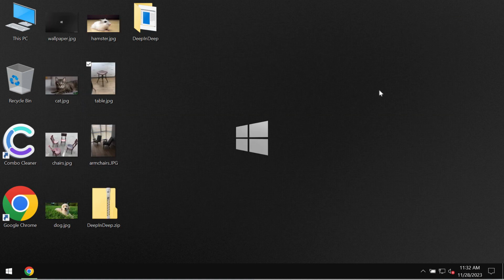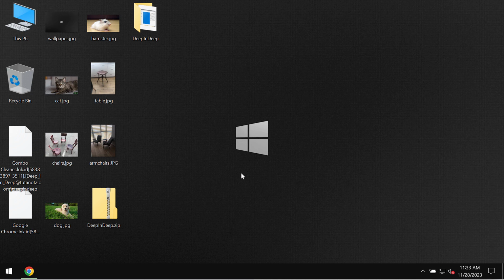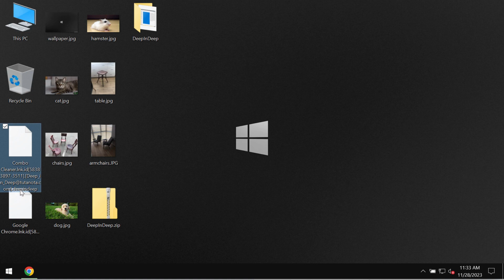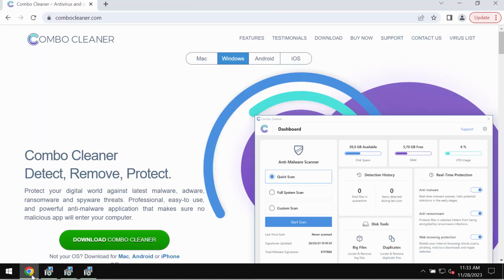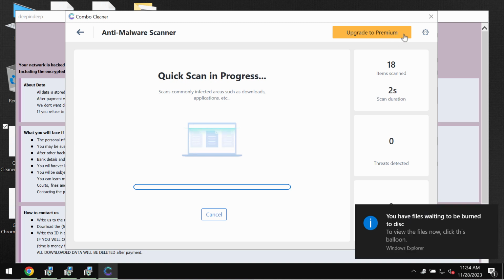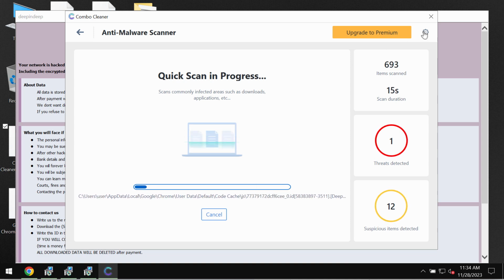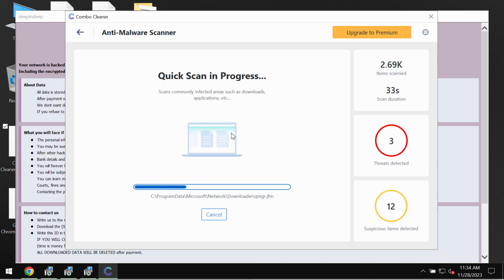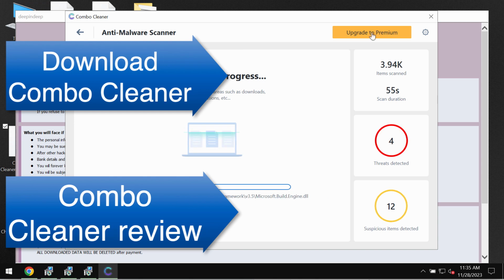DeepInDeep ransomware removal [.DeepInDeep file virus].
DeepInDeep is a ransomware from the Phobos family. DeepInDeep ransomware encrypts files and appends the .DeepInDeep extension to the filenames. Hence, it's impossible to use the files anymore. The ransomware then tells its victims that they need to pay a special ransom for file restoration. However, paying the ransom is not a good idea. This doesn't guarantee the file restoration. If you pay the ransom you may just waste the funds. Don't pay it! Remove this file virus with Combo Cleaner Antivirus via the official and thus get your data always protected with its help in the future.

More information about this threat can be found in this detailed guide

And below please find the quotation from the ransom note:
QUOTE
    !!! ATTENTION !!!
    Your network is hacked and files are encrypted.
    Including the encrypted data we also downloaded other confidential information: data of your employees, customers, partners, as well as accounting and other internal documentation of your company.
    About Data
    All data is stored until you will pay.
    After payment we will provide you the programs for decryption and we will delete your data
    We dont want did something bad to your company, it is just bussines (Our reputation is our money!)
    If you refuse to negotiate with us (for any reason) all your data will be put up for sale.
    What you will face if your data gets on the black market:
    The personal information of your employees and customers may be used to obtain a loan or purchases in online stores.
    You may be sued by clients of your company for leaking information that was confidential.
    After other hackers obtain personal data about your employees, social engineering will be applied to your company and subsequent attacks will only intensify.
    Bank details and passports can be used to create bank accounts and online wallets through which criminal money will be laundered.
    You will forever lose the reputation.
    You will be subject to huge fines from the government.
You can learn more about liability for data loss here: hxxps:// here hxxps://gdpr-info.eu
    Courts, fines and the inability to use important files will lead you to huge losses. The consequences of this will be irreversible for you.
    Contacting the police will not save you from these consequences, and lost data, will only make your situation worse.
    Download the (Session) messenger hxxps://getsession.org in messenger :ID"05bc5e20c9c6fbfd9a58bfa222cecd4bbf9b5cf4e1ecde84a0b8b3de23ce8e144e"
    (time is money for both of us , if you will take care about our time , we will do same , we will care of price and decryption process will be done VERY FAST)
    ALL DOWNLOADED DATA WILL BE DELETED after payment.
    What no to do and recomendation
    You can get out of this situation with minimal losses (Our reputation is our money!) !!! To do this you must strictly observe the following rules:
    DO NOT Modify, DO NOT rename, DO NOT copy, DO NOT move any files. Such actions may DAMAGE them and decryption will be impossible.
    DO NOT use any third party or public decryption software, it may also DAMAGE files.
    DO NOT Shutdown or Reboot the system this may DAMAGE files.
    You can send us 1-2 small data not value files for test , we will decrypt it and send it to you back.
    After payment we need no more that 2 hours to decrypt all of your data. We will be support you untill fully decryption going to be done! ! ! (Our reputation is our money!)
UNQUOTE